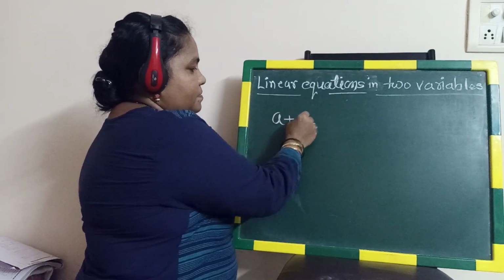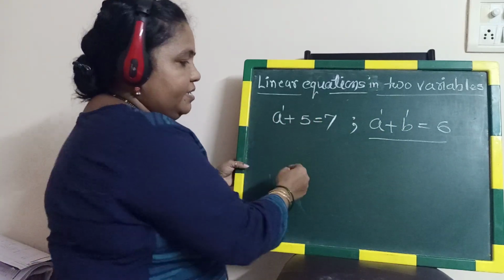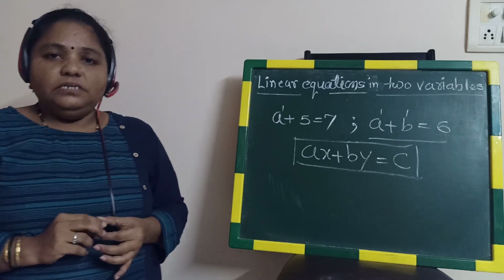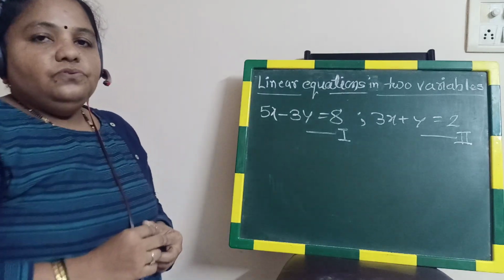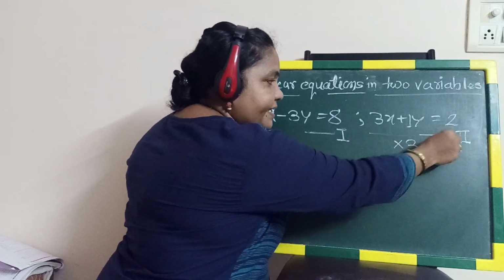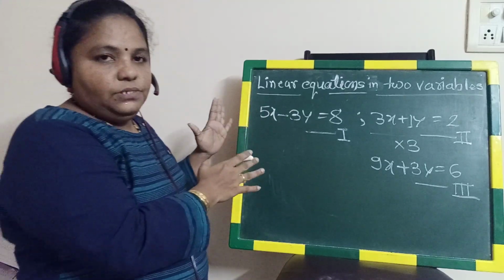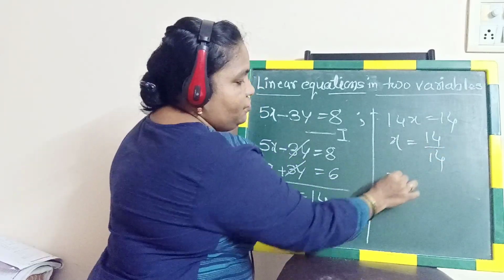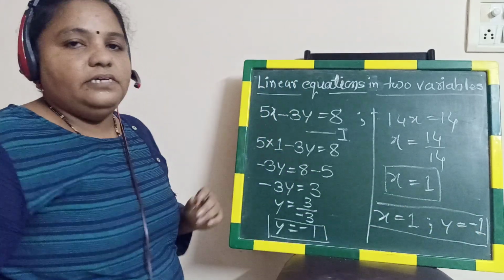Elimination method by Sugandha Patil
This video is to learn the method to solve the linear equations in two variables. hope this video may help you to solve other equations😊😊. And please like comment and subscribe to ur channel